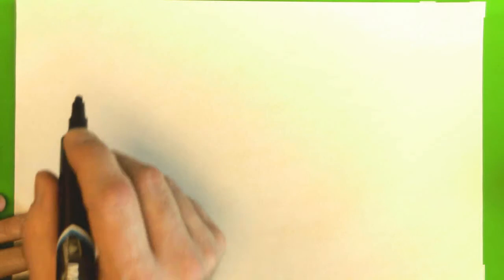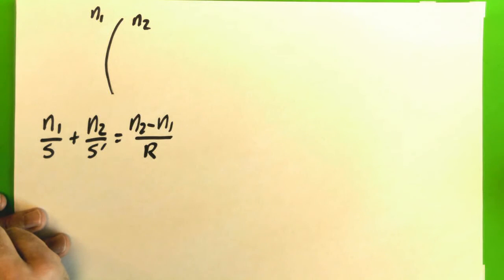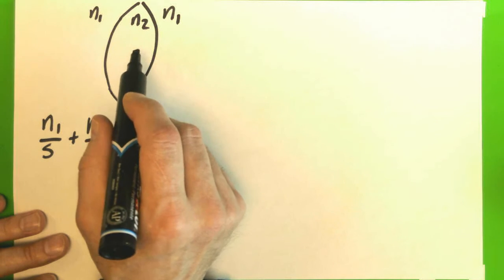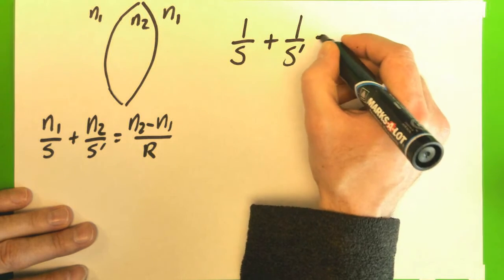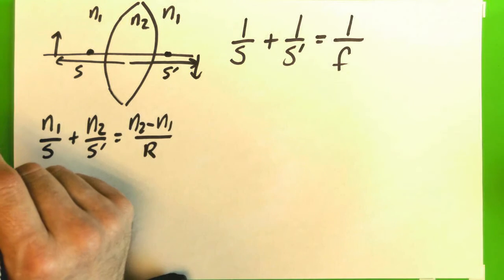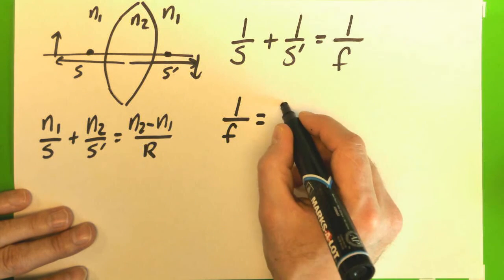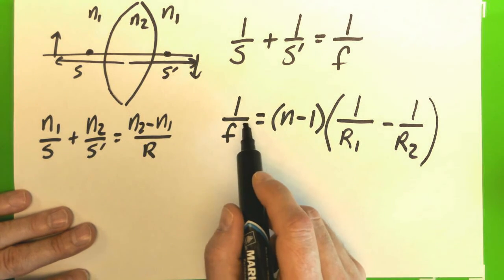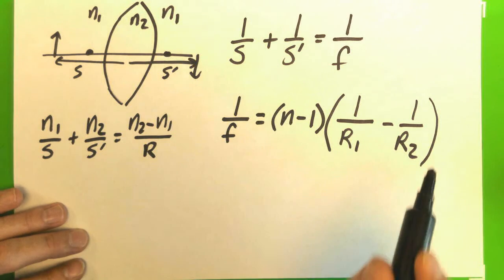Opt6.1 Lens Maker's Equation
Optics Lens Maker's Equation